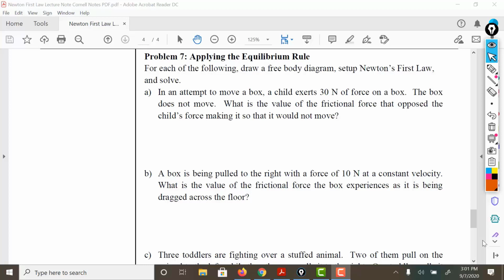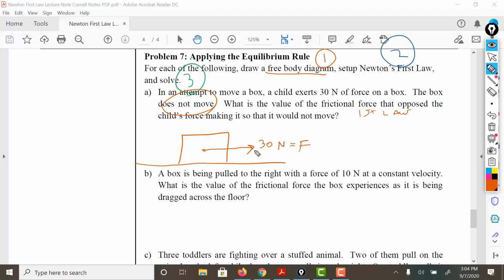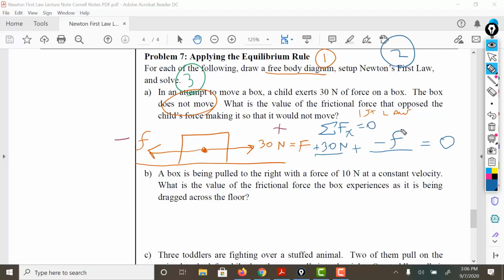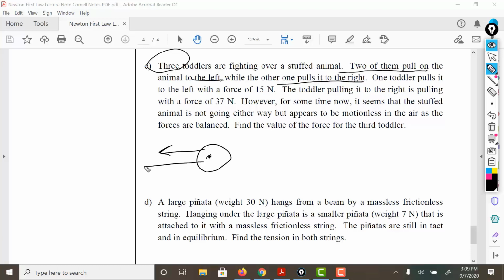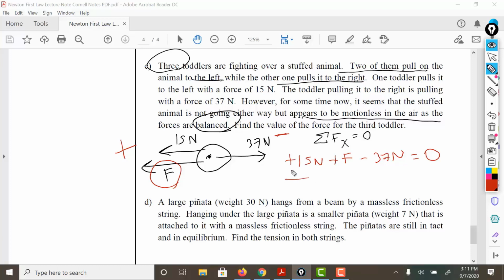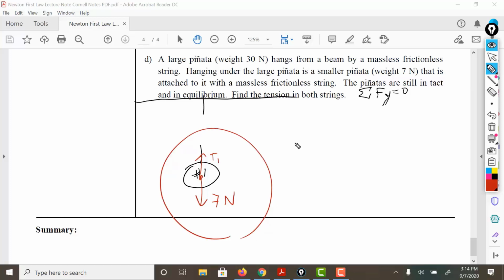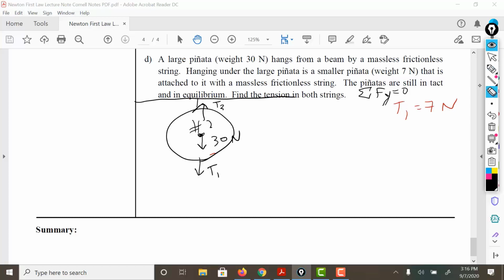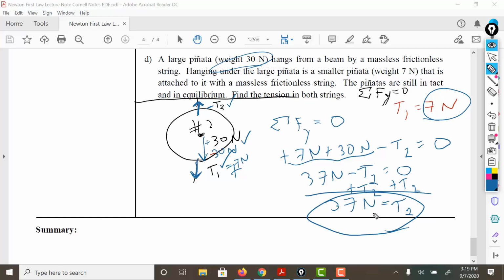Newton's First Law Lecture Video (Part 3)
Problem 7 and Summary.

Part a (1:11), part b (4:42), part c (5:34), and part d (8:11).